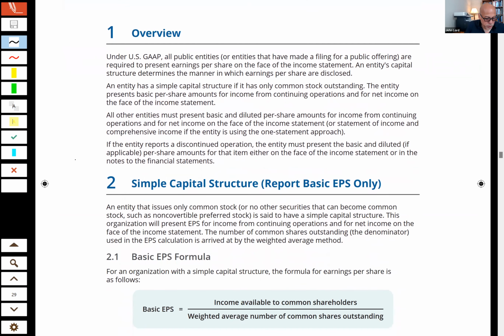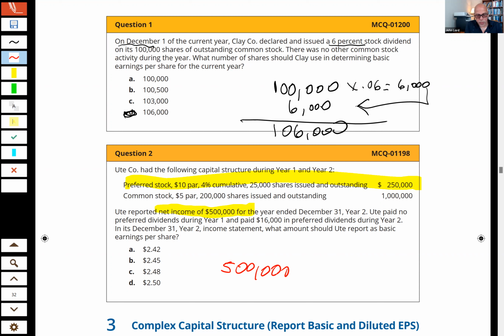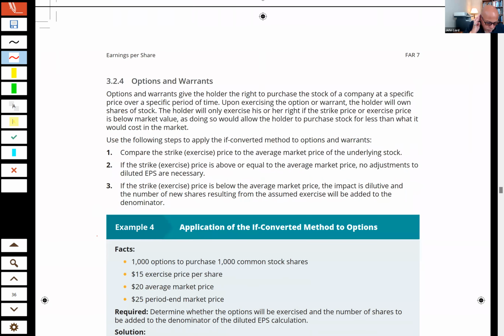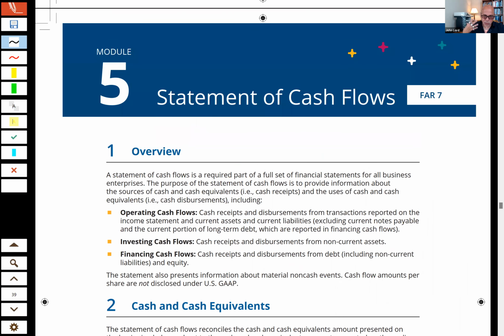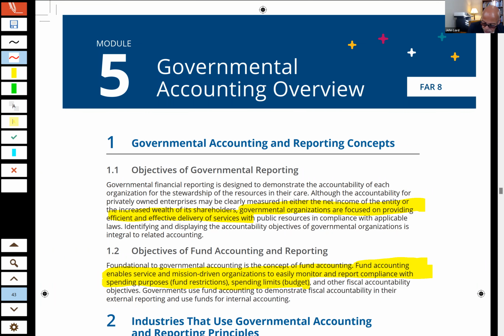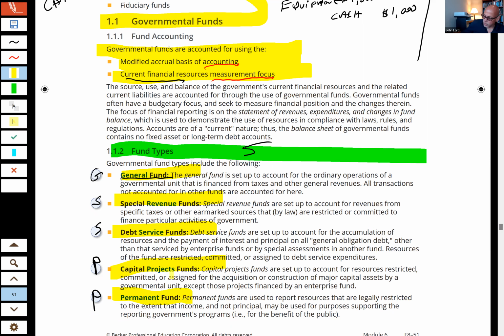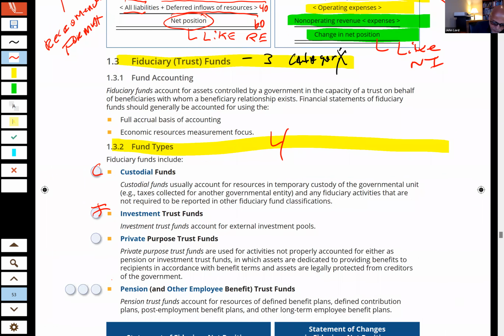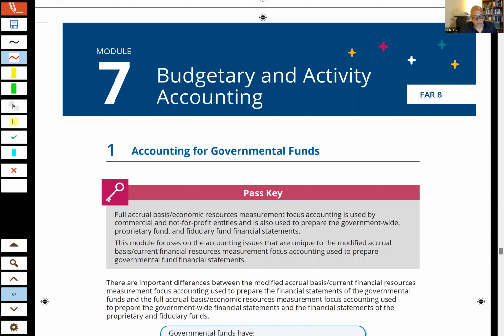Chapter 7 Part 2 and Chapter 8 Part 1